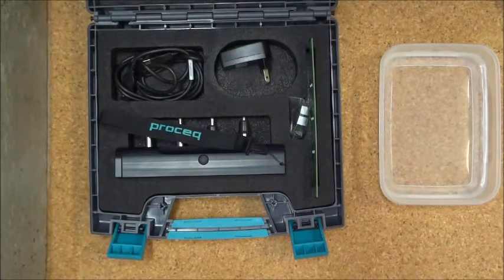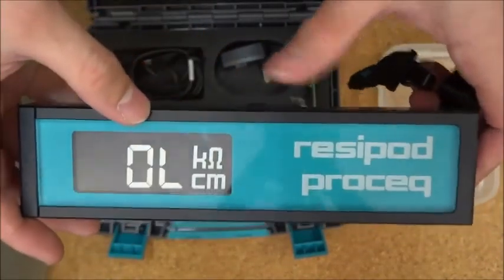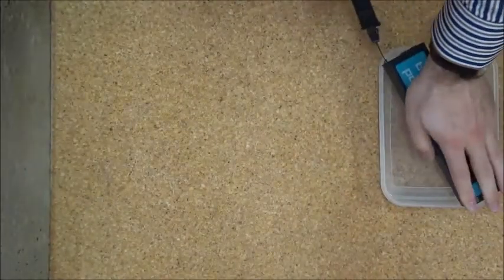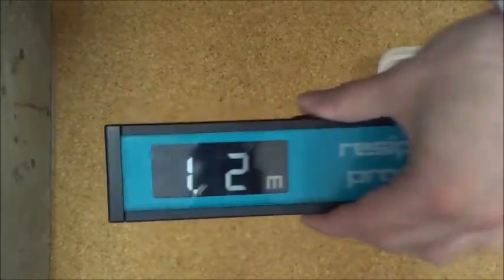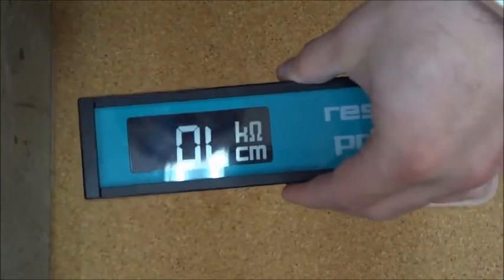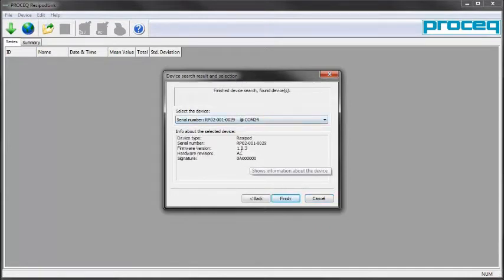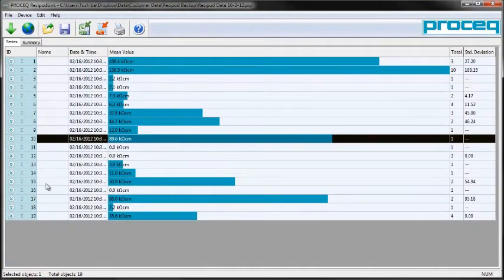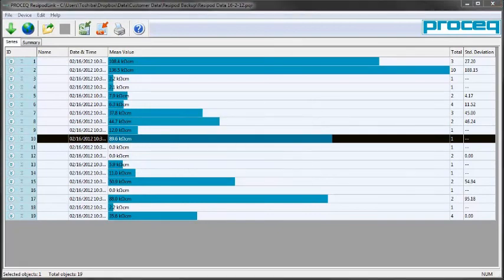Resipod - Medidor de resistividade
Conheça o sistema mais simples e económico da Proceq para determinação de corrosão em estruturas ou edifícios de betão